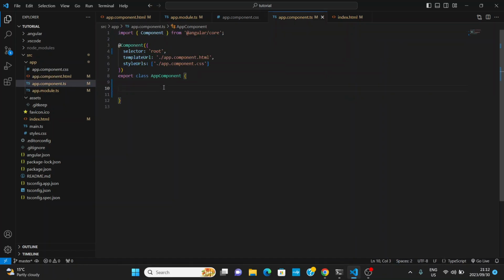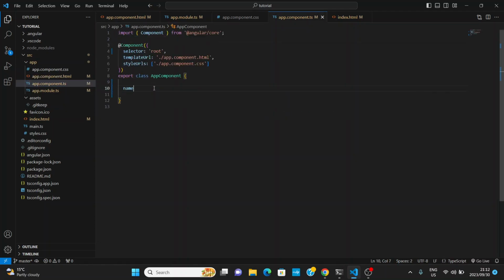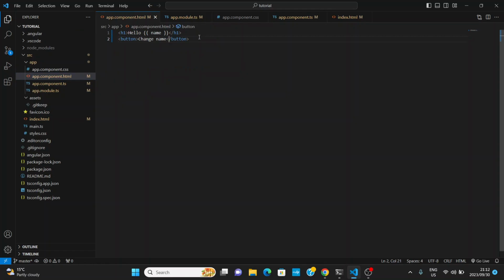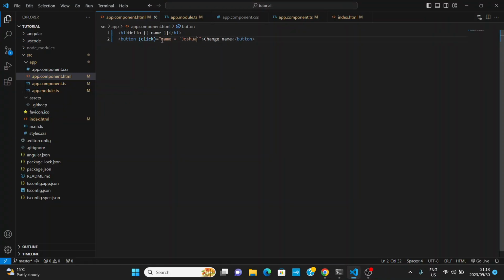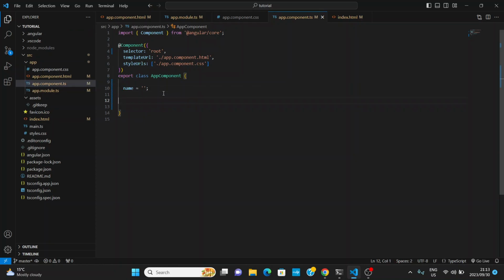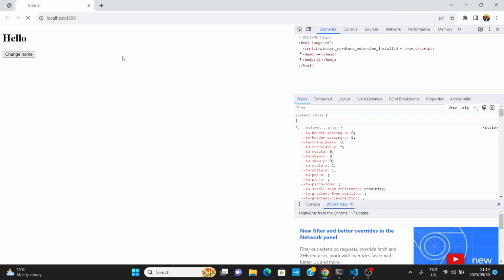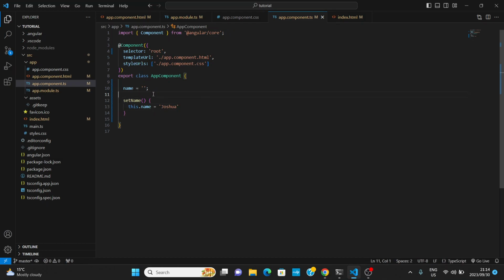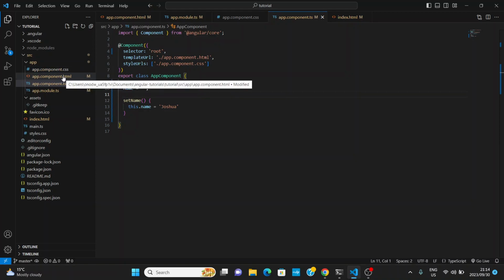Event Binding | Angular Crash Course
In this tutorial, we will learn about event binding. We will learn how to handle click events in Angular.